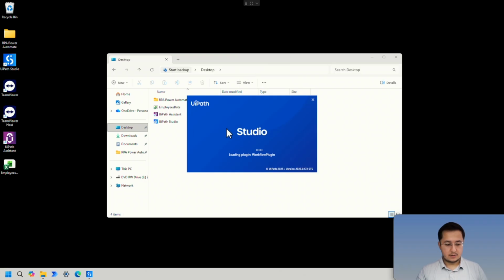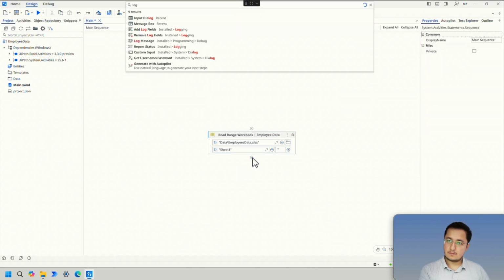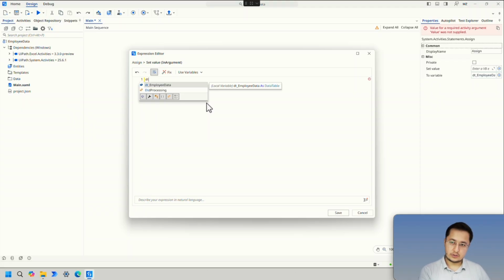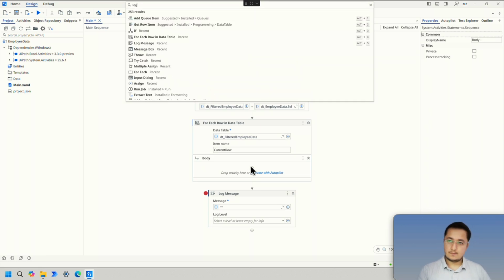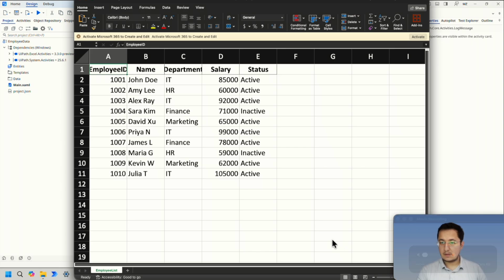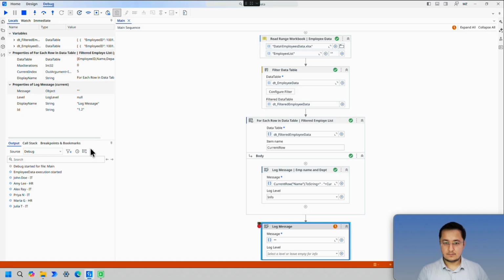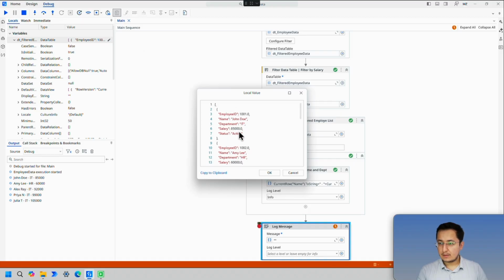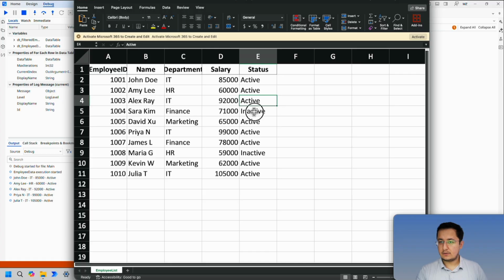UiPath DataTable Manipulation | Filter, Sort, and Loop Through DataTables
In this UiPath tutorial, we’ll learn everything about DataTables — one of the most used data structures in UiPath Studio.
You’ll learn how to:
🔹 Create DataTables manually and from Excel files
🔹 Loop through rows with For Each Row in DataTable
🔹 Filter data using Filter DataTable activity
🔹 Add or remove rows dynamically
📘 This is a must-know topic for anyone preparing for UiPath Advanced Developer Certification (UiARD).